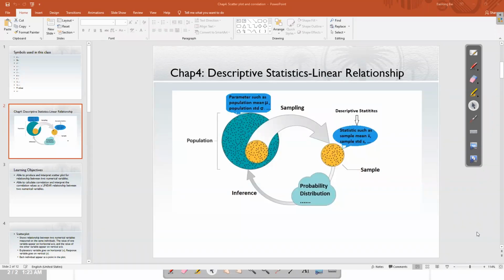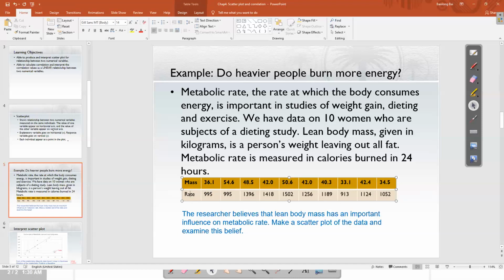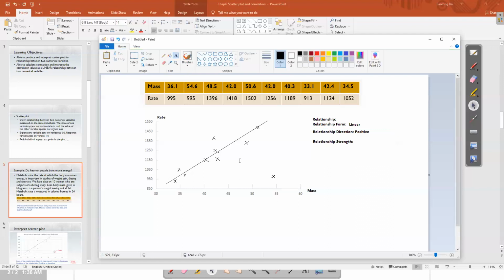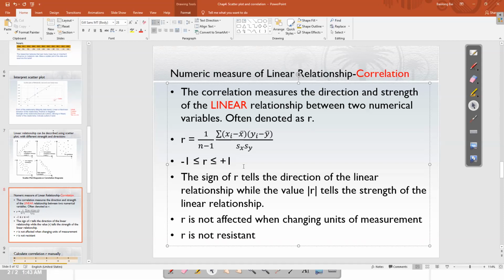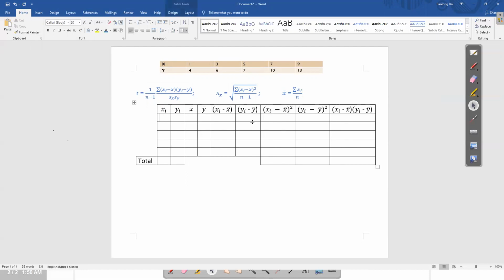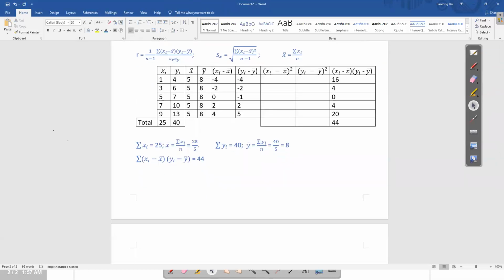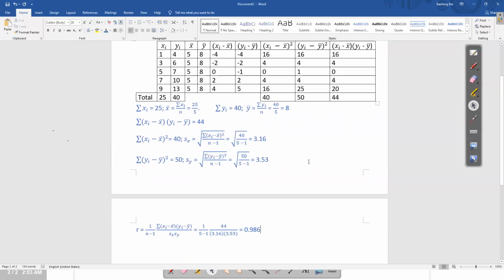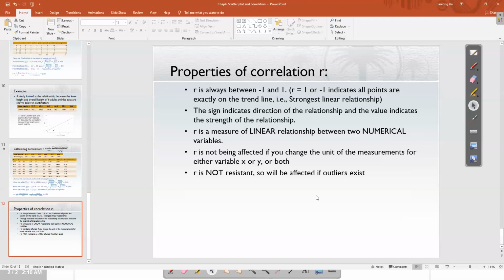Chap4 Scatter plot and Correlation